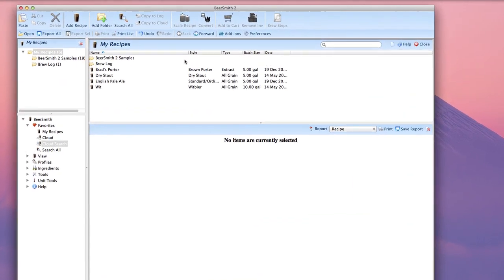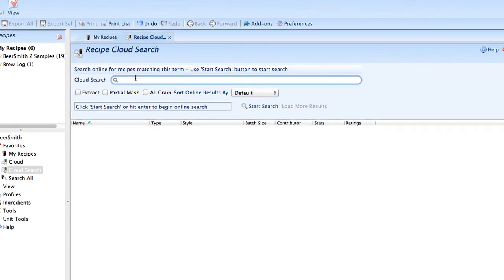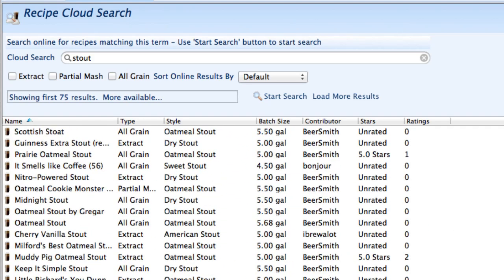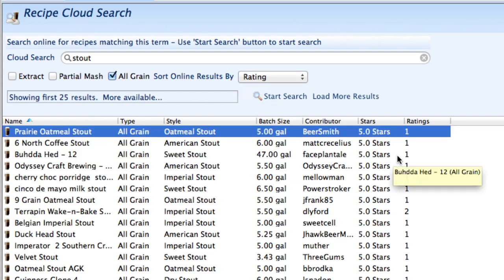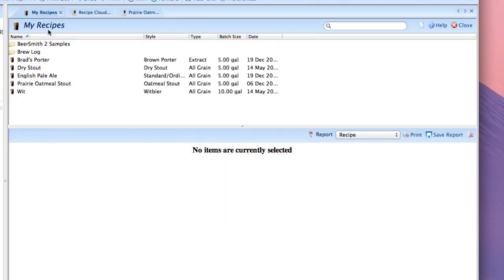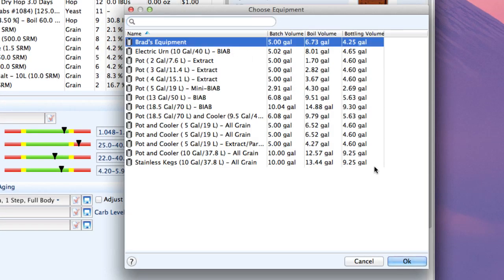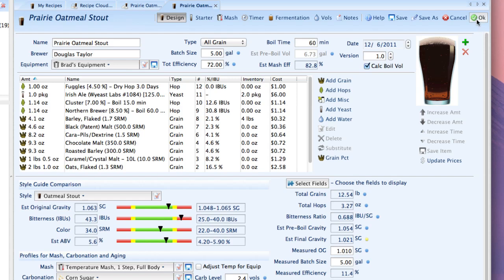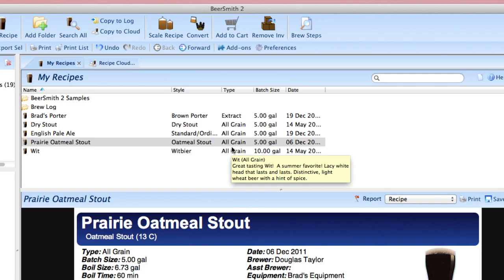Finding Beer Recipes using the BeerSmith Cloud Search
This tutorial shows how to use the "cloud search" feature in BeerSmith 2.2 (or later) to find great beer recipes from the BeerSmithRecipes.com recipe site.  The program can search over 10,000 recipes online instantly to find matches.